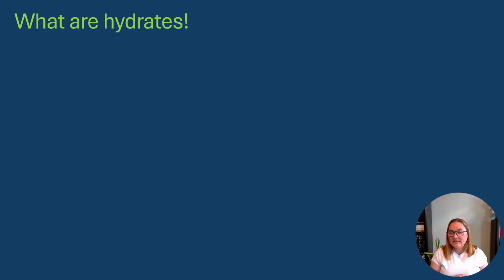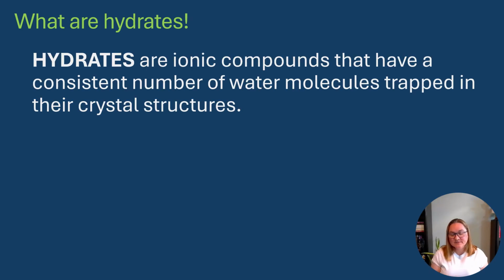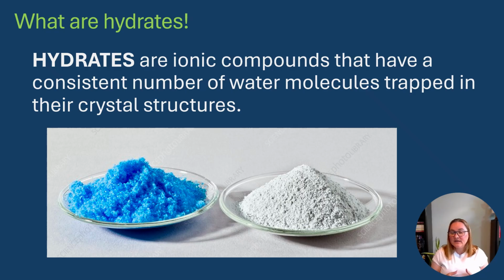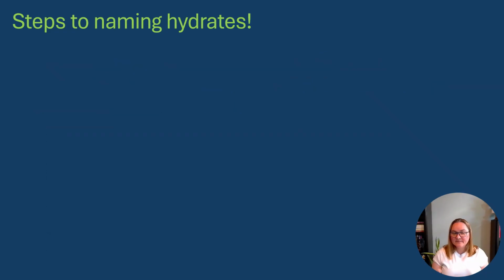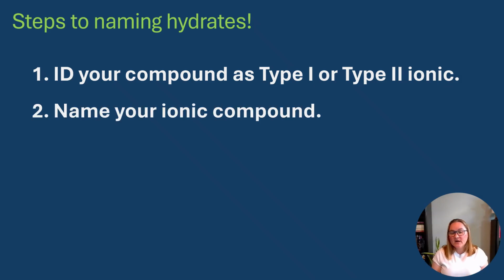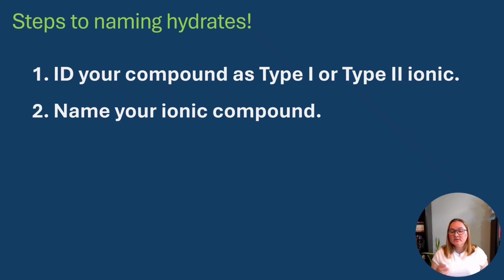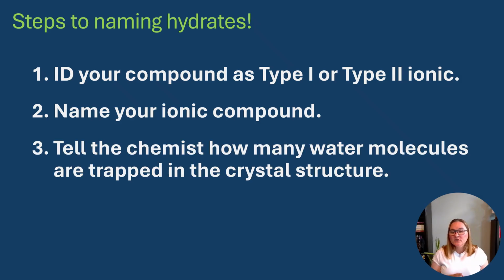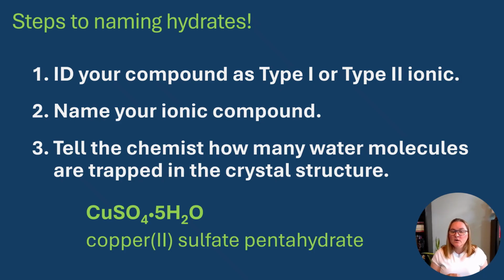Section N 2 Lecture Video 3 hydrates